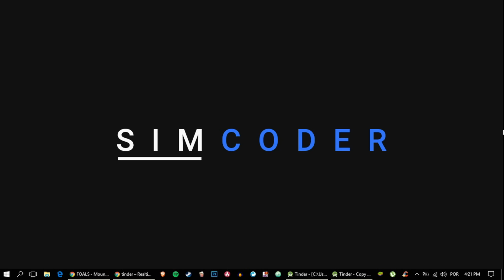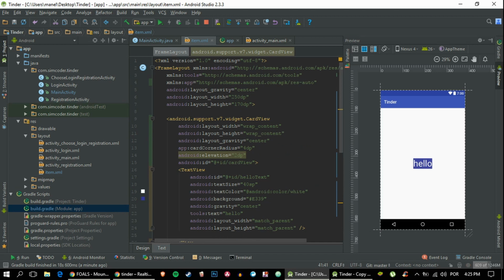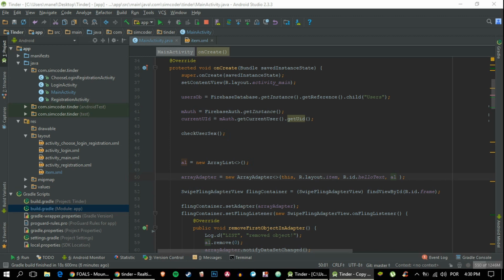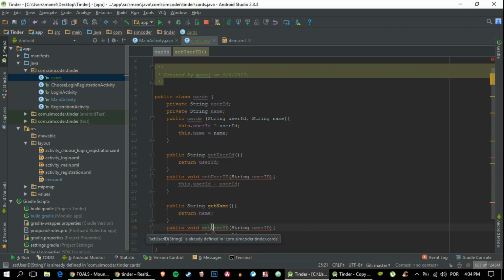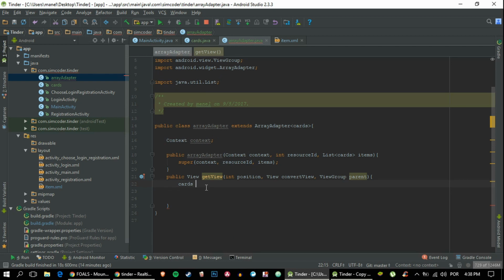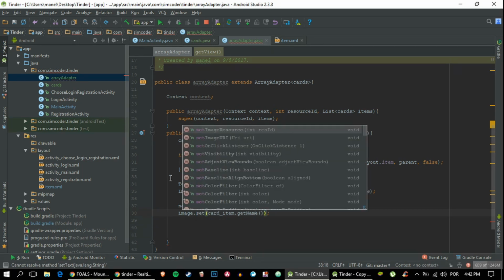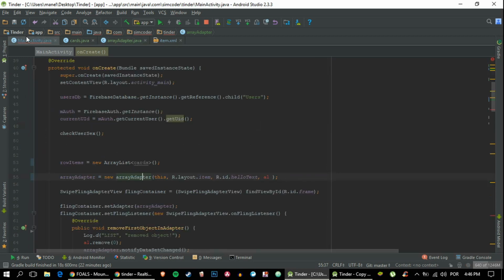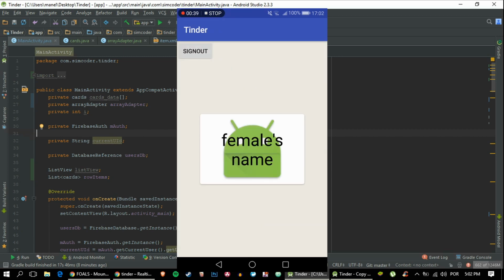Make An Android App Like TINDER - part 6 - Customize Card Layout Design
**Series Description**

Learn how to make an TINDER like android app

Customize Card Layout Design

1 - Introduction - 0:15
2 - Coding - 1:15
3 - Customizing Card Layout - 2:05
4 - Creating The Adapter Class - 10:45
5 - Creating The Array Adapter - 14:00
6 - Connecting To The MainActivity - 23:00
7 - Adding A New Card - 26:25
8 - Compile & Test - 29:45

**Links**